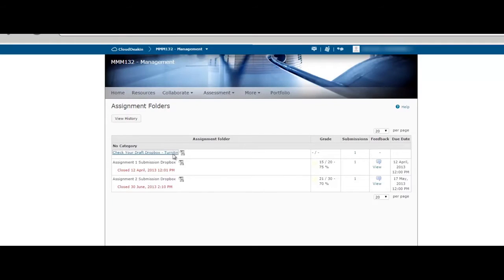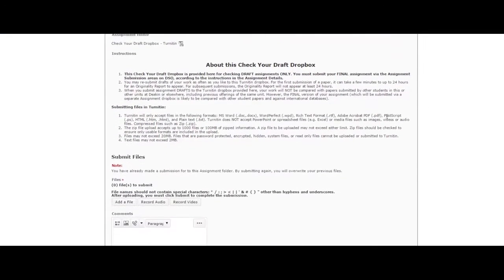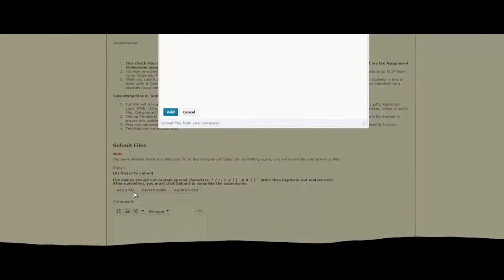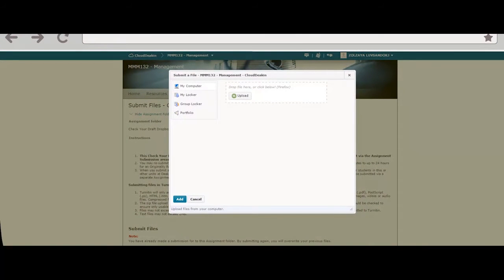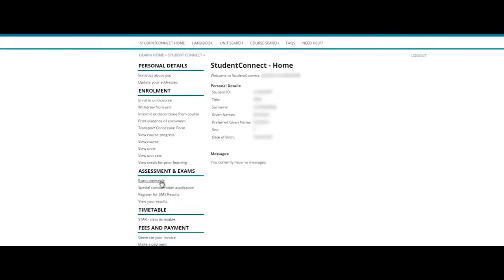Deakin Business and Law Student Mentor Program: Week 5 – Assignments & Exam Theme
The Faculty of Business and Law at Deakin University presents its series of 8 vlogs, (video blog). Vlog #5 provides you with some insights and tips on how to approach assignments at Deakin University.